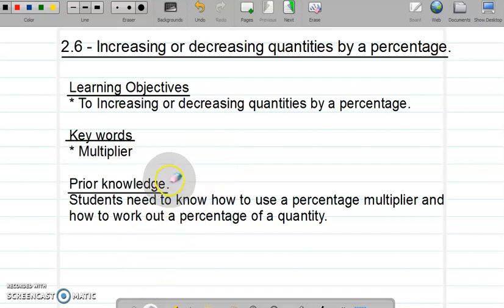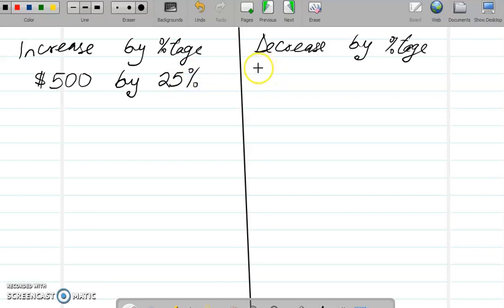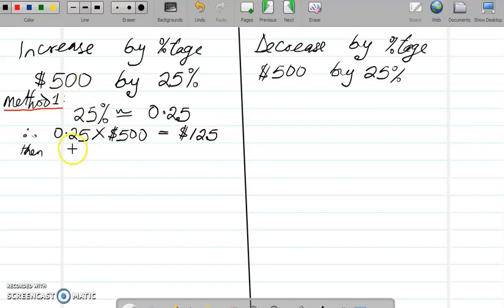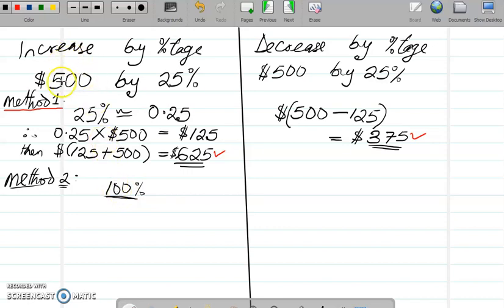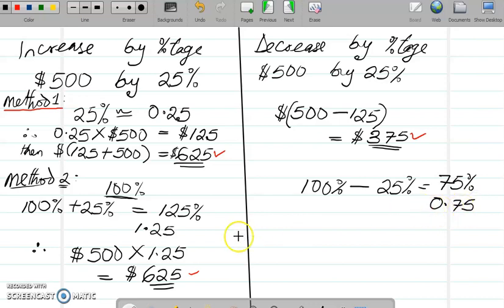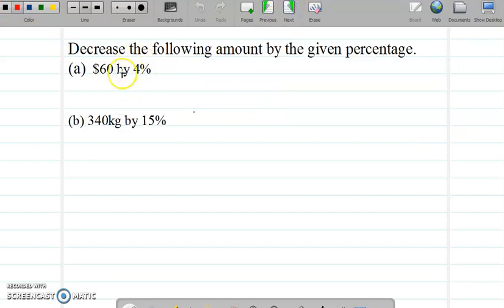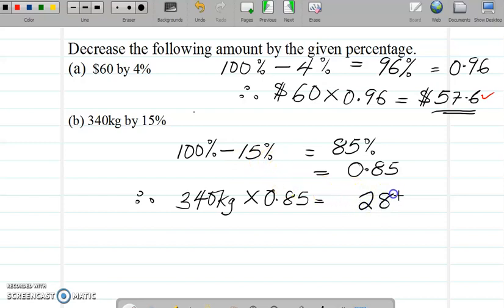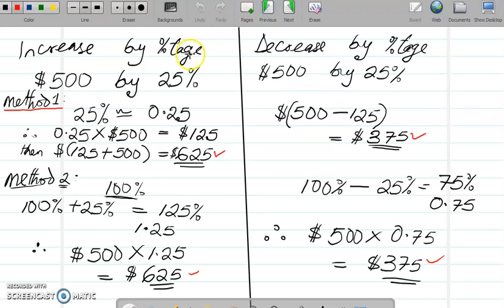IGCSE: INCREASE AND DECREASE BY PERCENTAGE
Learning Objectives
* To Increasing or decreasing quantities by a percentage.